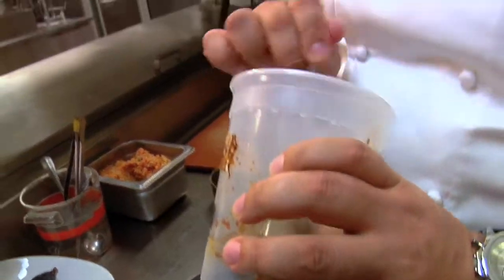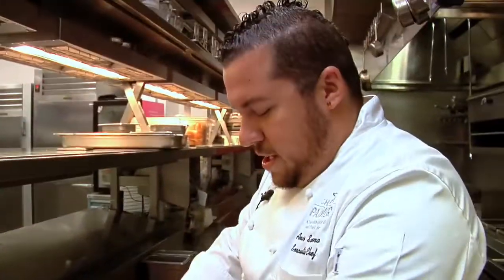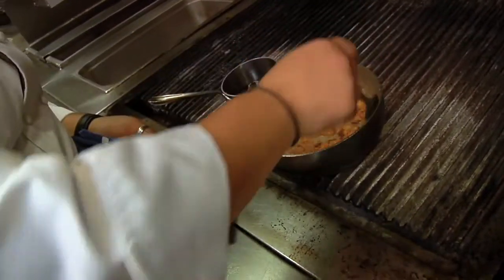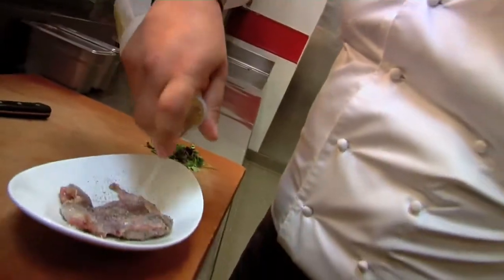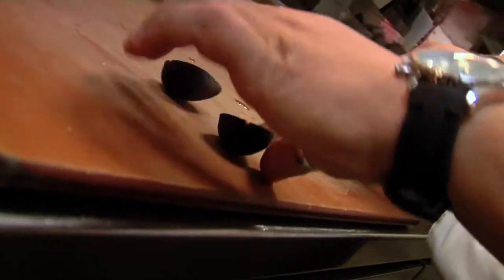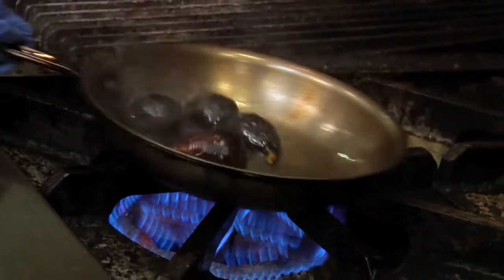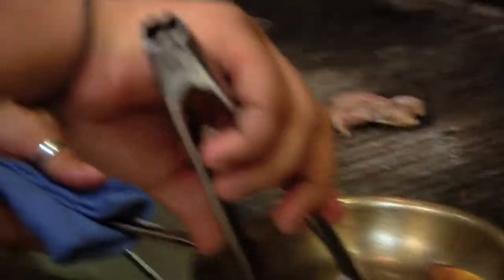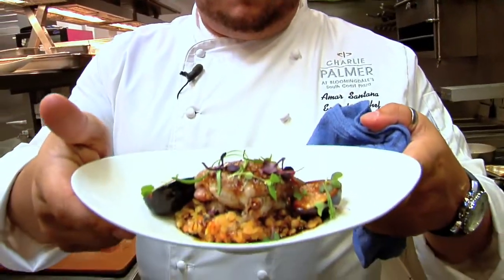Marinated Quail & Figs - The Digital Happy Hour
- In this video excerpt from "The Digital Happy Hour" Chef Amar Santana is back at it again... This time he creates Marinated Quail with Caramelized Figs & Braised Lentils. Unbelievable.

Watch the entire series of The Digital Happy Hour from Orange County Films to discover new drink and food recipes.

Each week, Orange County Films brings you The Digital Happy Hour from Charlie Palmer at Bloomingdale's South Coast Plaza, a new social media reality show that caters to the fashion, food and entertainment crowds.

Charlie Palmer Executive Chef Amar Santana along with filmmaker Sean Saint-Louis to host guests weekly as they unwind with cocktails and specialty foods. Topics of discussion to include the latest trends in food, film, mixology, sports, fashion and entertainment. Always progressive, always fun and never predictable, this show is designed by and for the Social Media crowd.

In a time when technology and new media are coliding rapidly, Orange County Films and Chef Amar Santana saw an opportunity to develop something new, fresh and entertaining. The Digital Happly Hour has a goal of educating and exposing their audience to all the latest exciting elements and trends with leading social media luminaries such as Celebrity Chefs, Bloggers, Entertainers, Atheletes, Foodies and more.

Follow them on twitter: @digitalhappyhr & @chefaymar & @seansaintlouis & @realocfilms